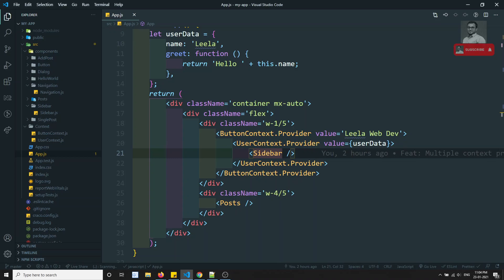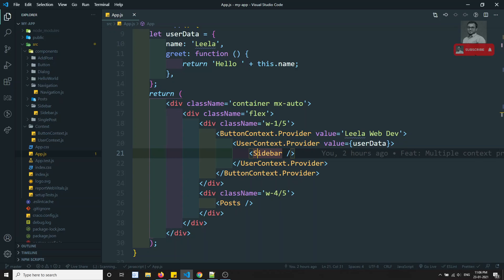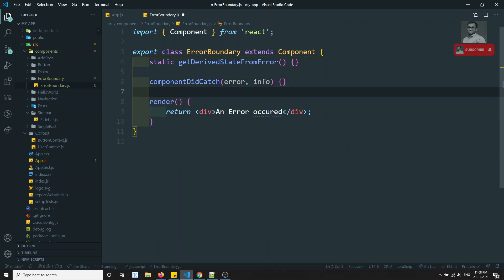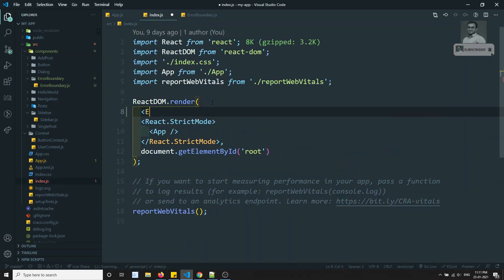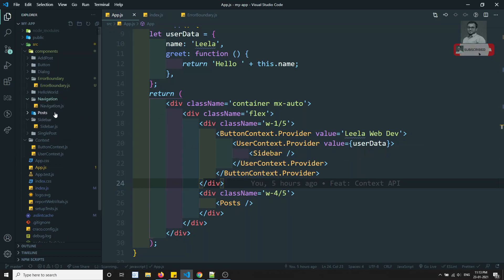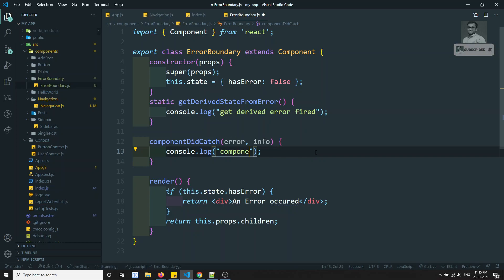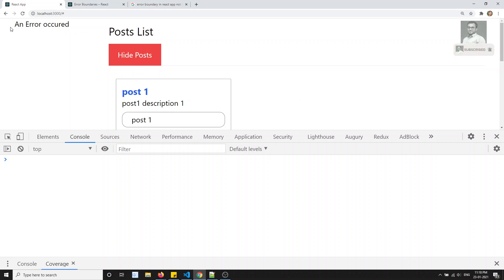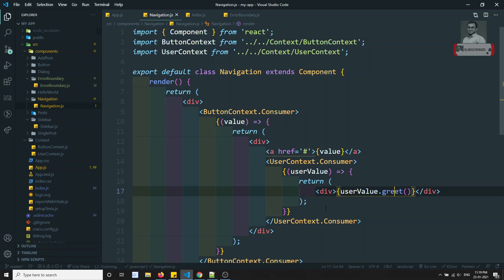20. Error Boundaries in React. GetDerivedStateFromError and componentDidCatch methods - ReactJS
Hi Friends
In this video, we will see about the Error Boundaries in React. Let see the Methods GetDerivedStateFromError and componentDidCatch in the error boundary component in ReactJS.